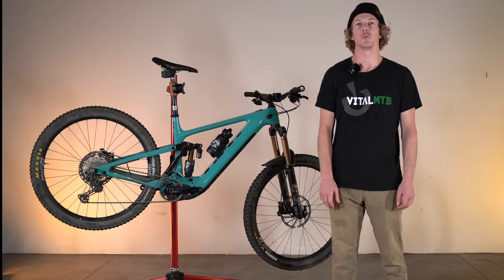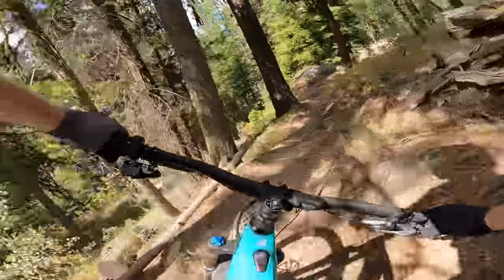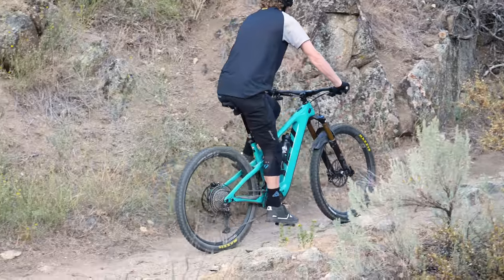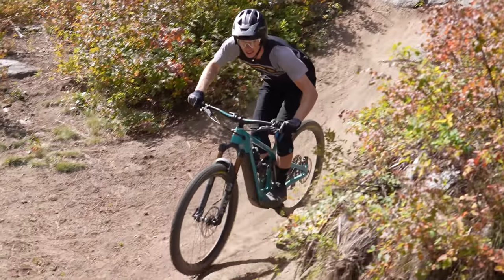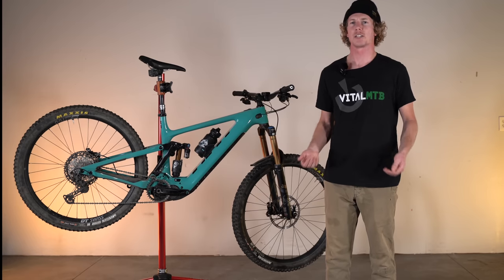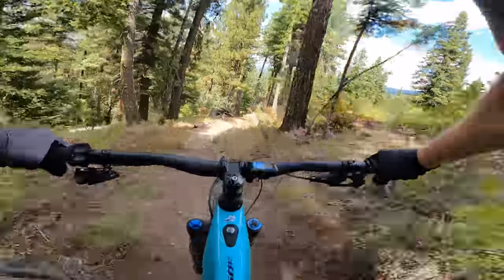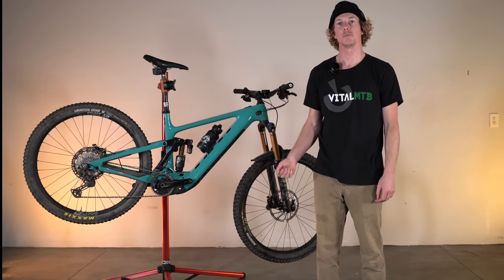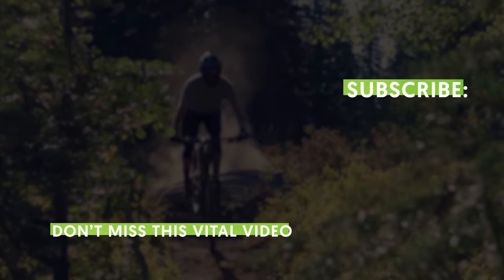Yeti 160e Electric Mountain Bike Review - Sixfinity Suspension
After years of development, Yeti Cycles finally launches their first e-mountain bike, the 160e. Featuring 160mm of travel with a completely new suspension platform called Sixfinity, Yeti was able to get the performance and geometry desired while working around the Shimano EP8 motor. Vital has logged miles in Colorado and Idaho on the T1 Turq model which retails for $12,700. The C1 Turq is available for $10,100.

630wh Battery
Size Large (Tested) - 480mm Reach
Head angle - 64 degrees
Seat angle - 78 degrees
Chainstay length - 445mm
BB Height - 350mm

Video Contents
0:00 - Intro
1:23 - Sixfinity Suspension Explained
5:07 - 30% or 35% Adjustable Progression
6:18 - Shimano EP8 Drive system
8:31 - 160e Frame Details
10:42 - Geometry & Build Kits
11:59 - USA-made Yeti e-Handlebar
12:27 - How Does It Ride?
13:57 - Climbing Performance
15:06 - Parts Strengths
15:45 - Parts Weaknesses
16:17 - Bottom Line